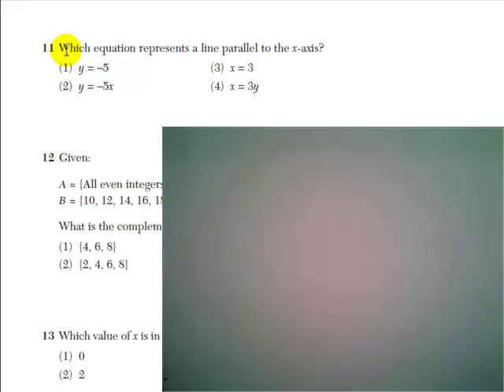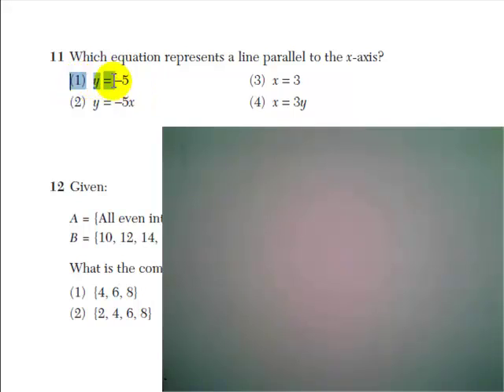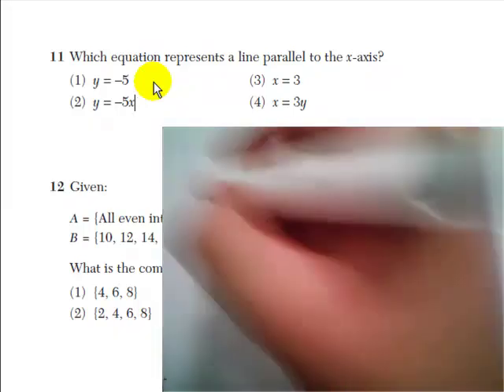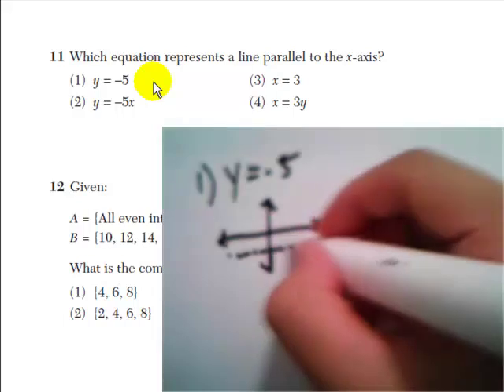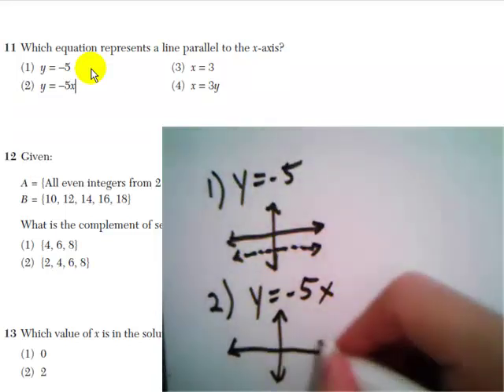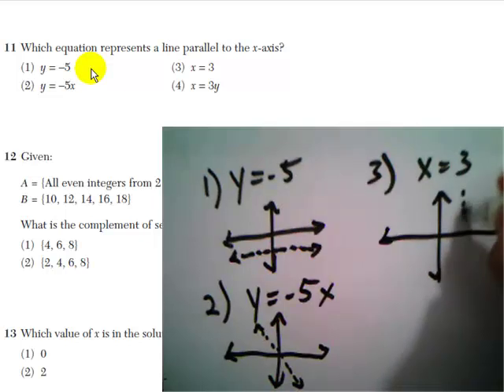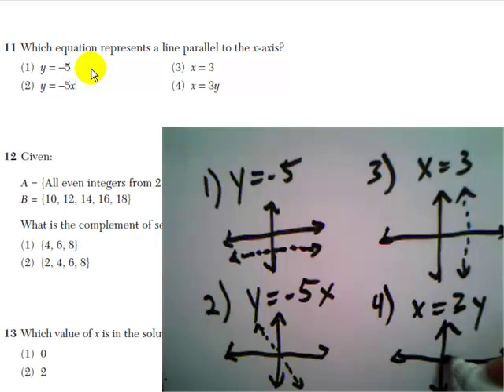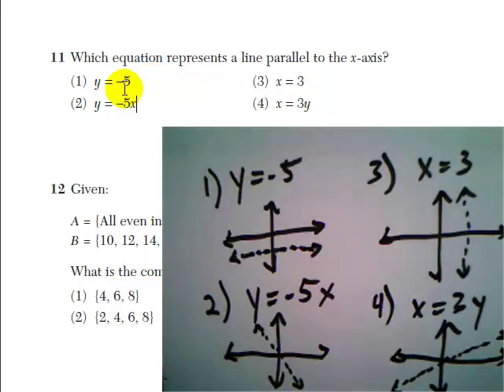Integrated Algebra, August 2009, #11